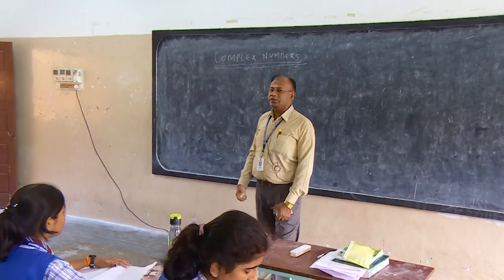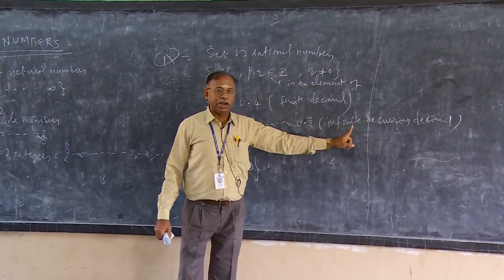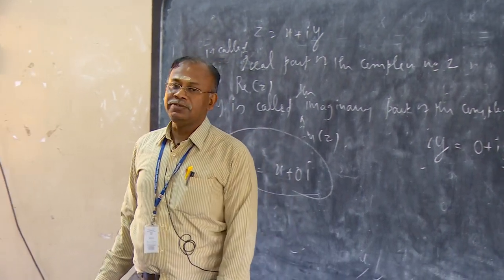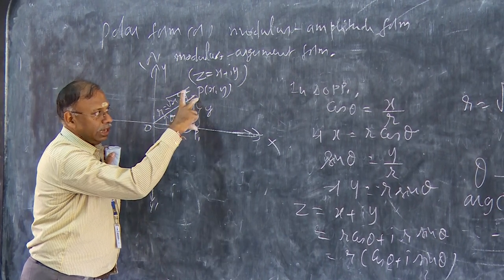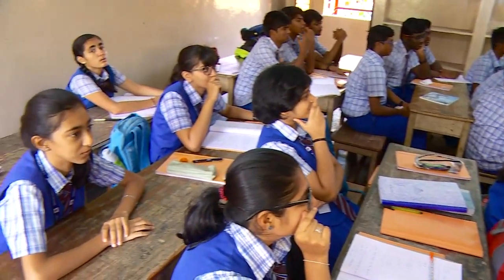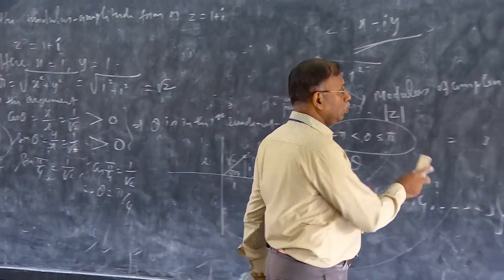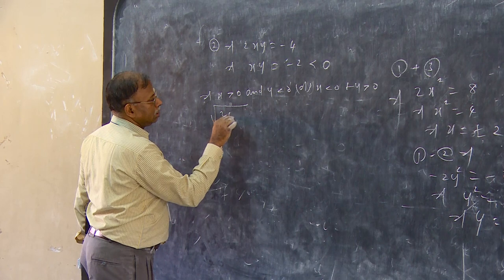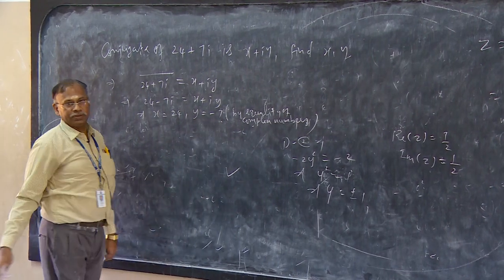CLASS XI COMPLEX NUMBERS BY R SANKARARAMAN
My dear students,  this video deals with all  concepts related to the topic 'COMPLEX NUMBERS'. I will try to do more such videos with more problems if possible further. Thank you students. - R.SANKARARAMAN